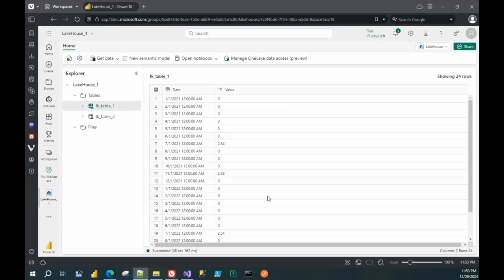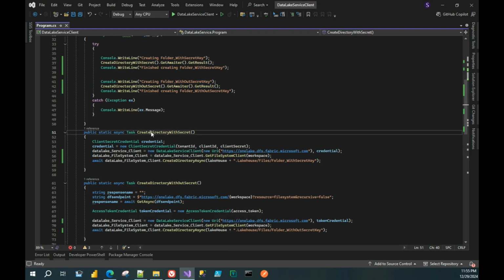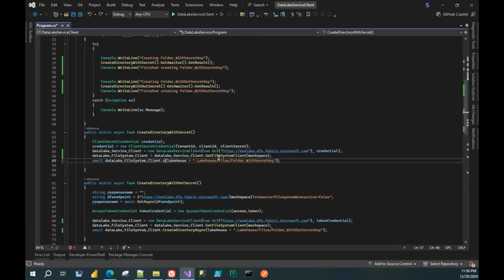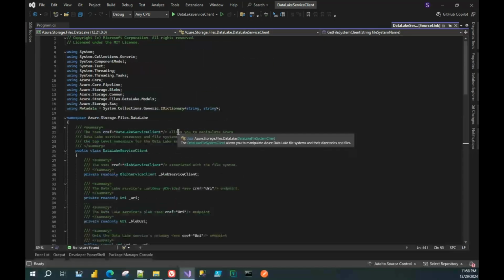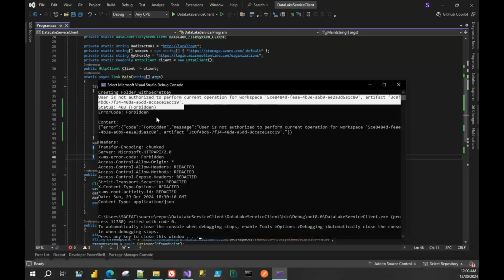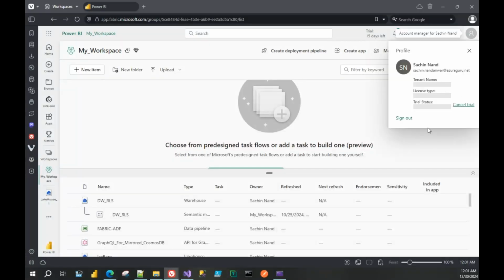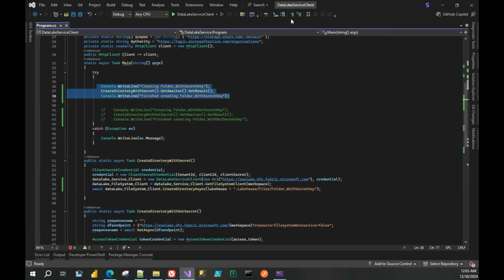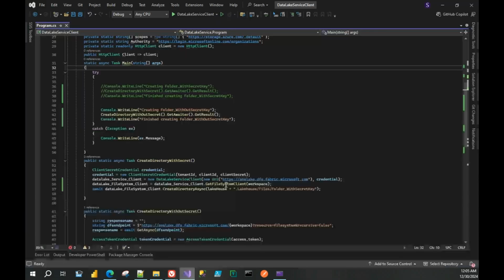Customize ClientSecretCredential class for OneLake authentication